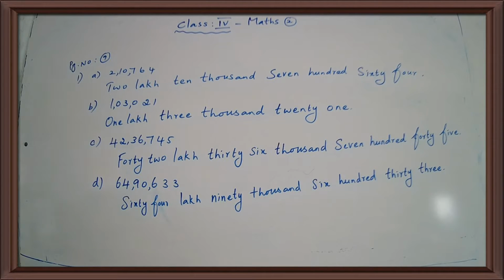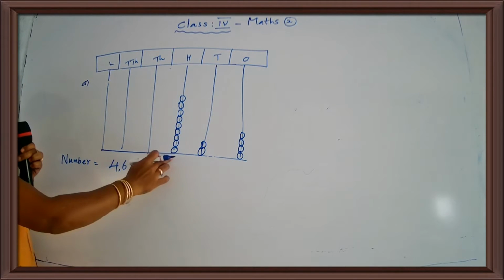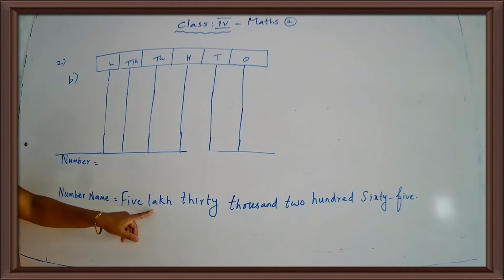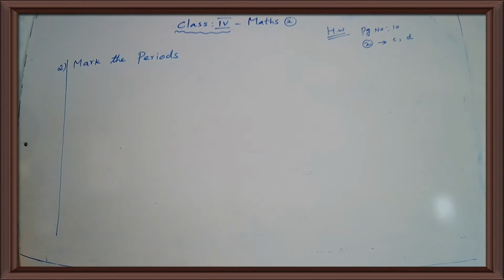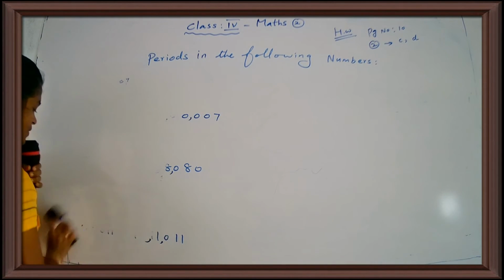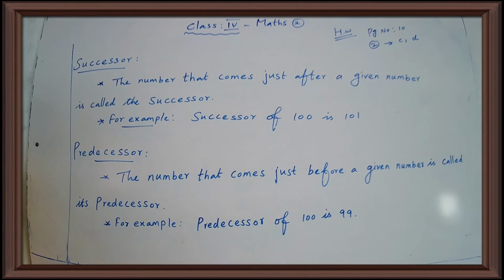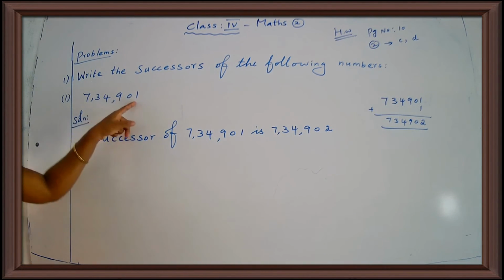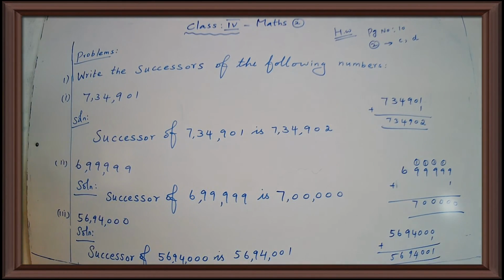4th maths 2